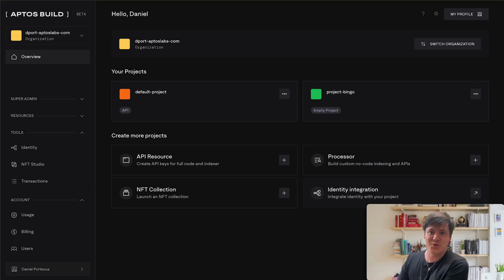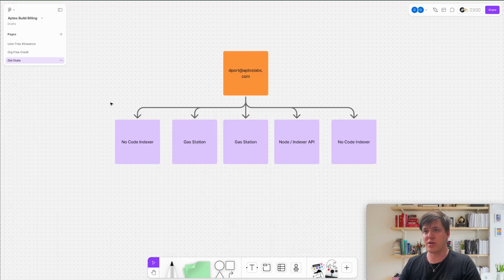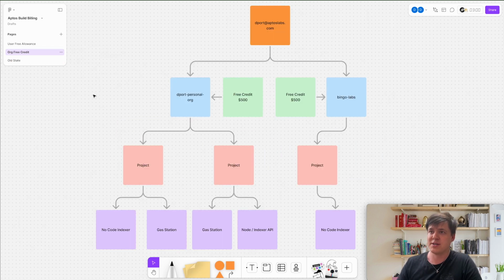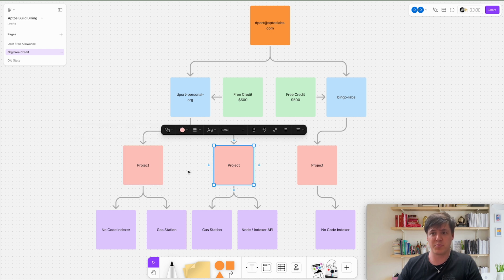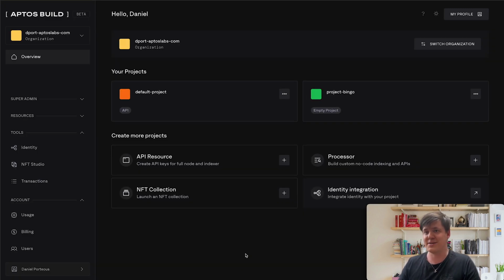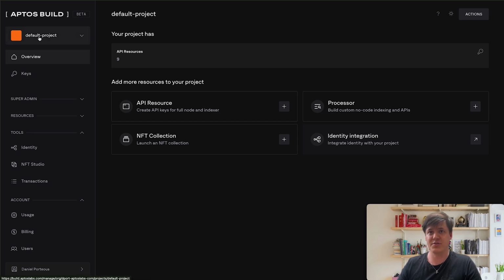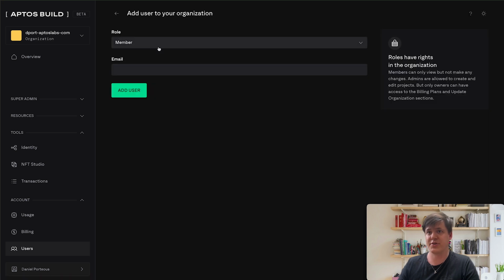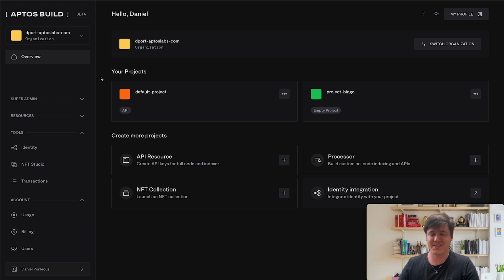How to Manage Teams, Projects, and Resources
Get organized on Geomi (Prev Build)!